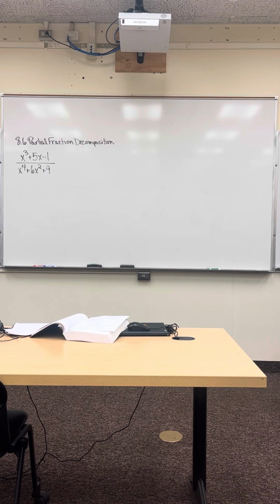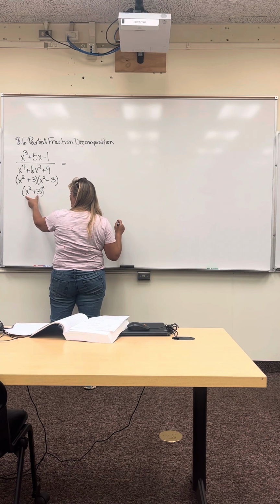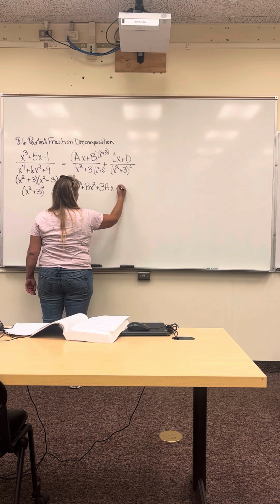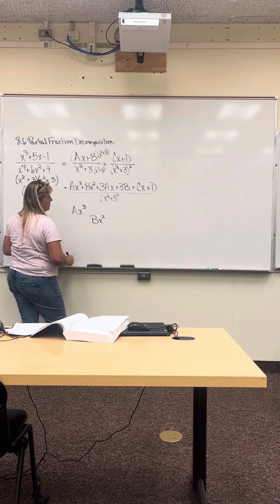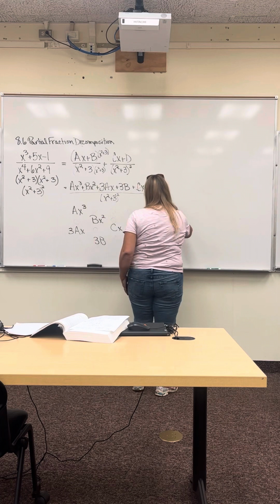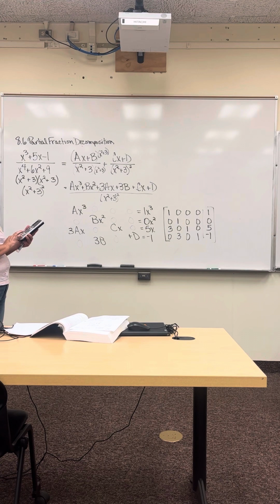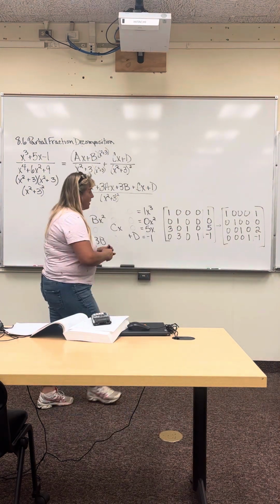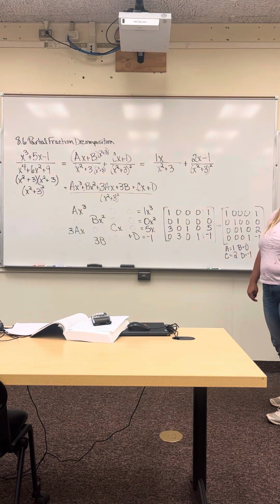8.6 partial fraction, decomposition lecture part two